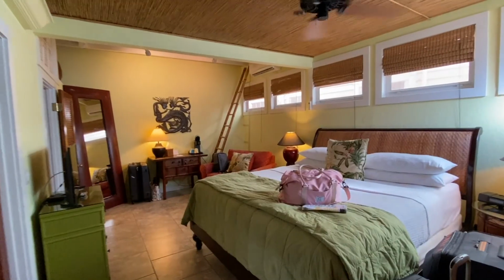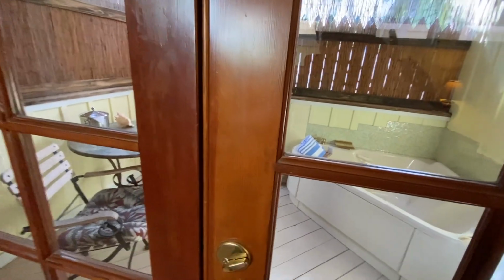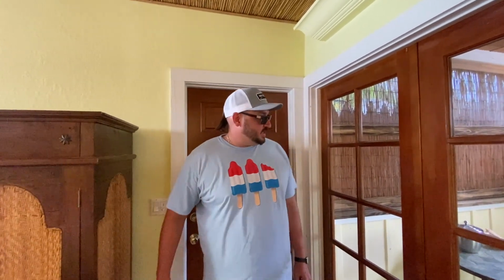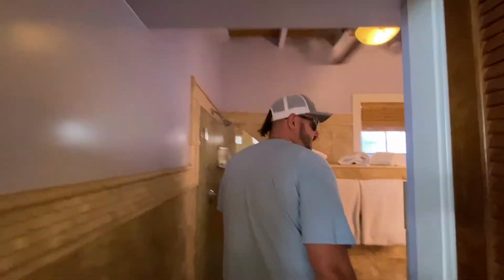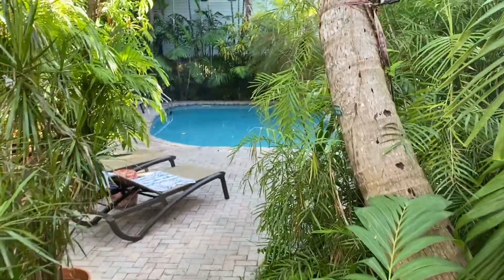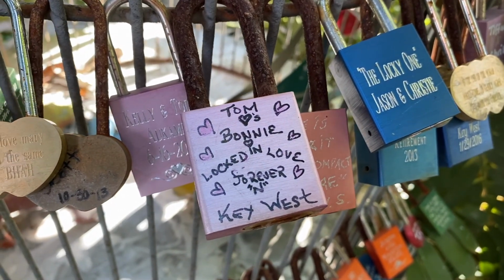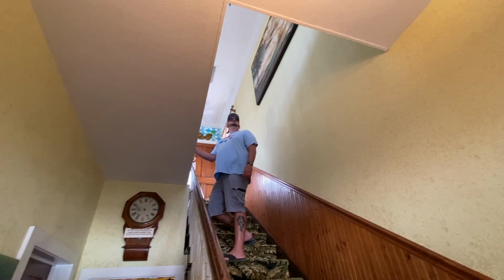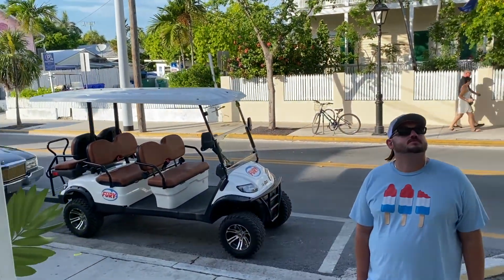Hotel Room Tour in Key West - Tropical Inn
Hey Ya'll!
On today's adventure, we show you around the hotel we stayed at for a portion of our Key West Trip- Tropical Inn. We loved our stay and the innkeeper, Brandy. She was fantastic!